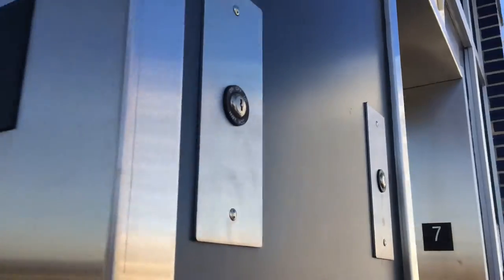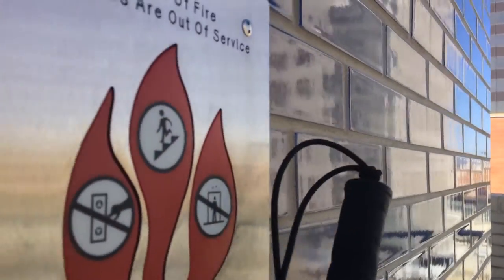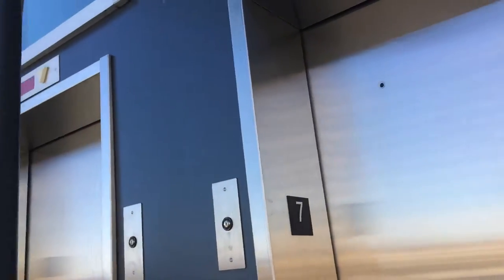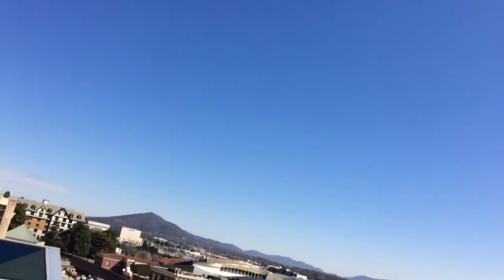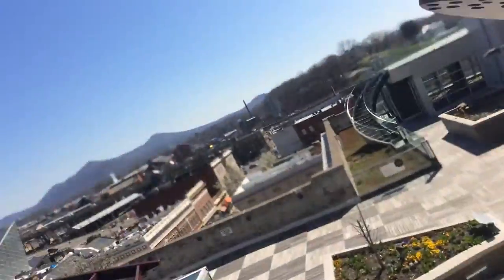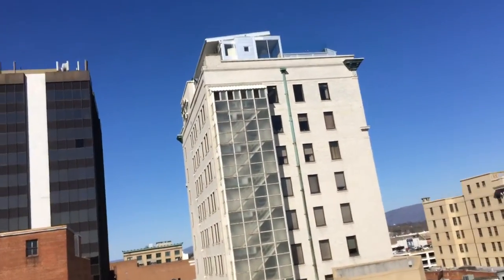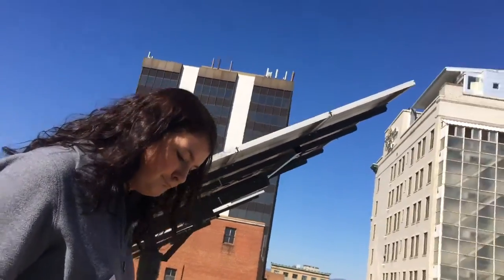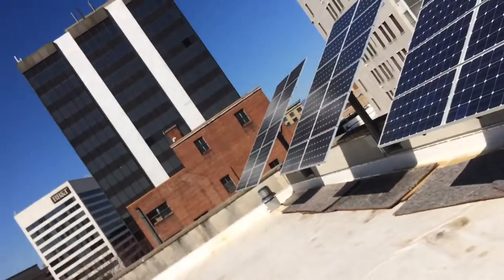ThyssenKrupp Senergy Traction Elevators at Center in the Square Roanoke, VA + Rooftop Views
These elevators are at Center in the Square in Roanoke. It really is a great place to visit